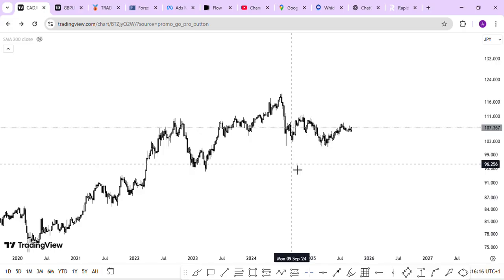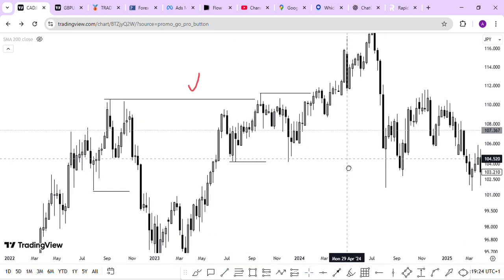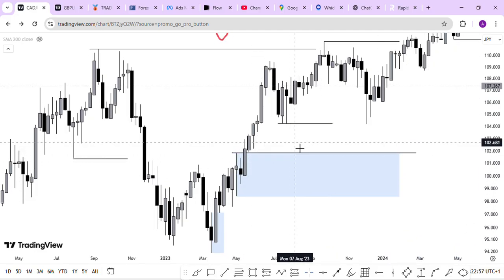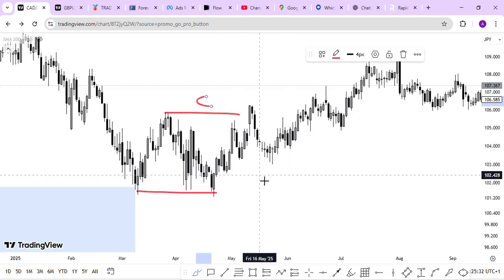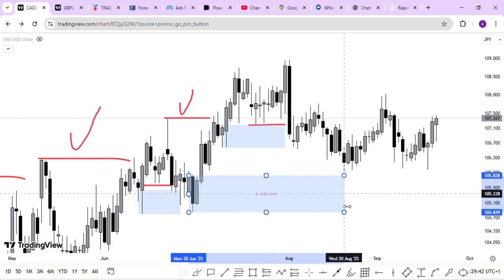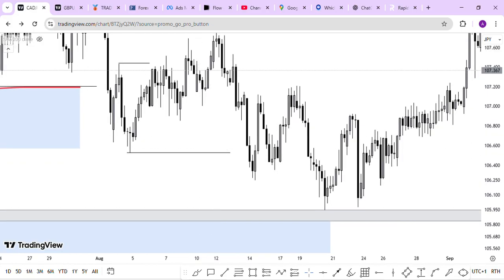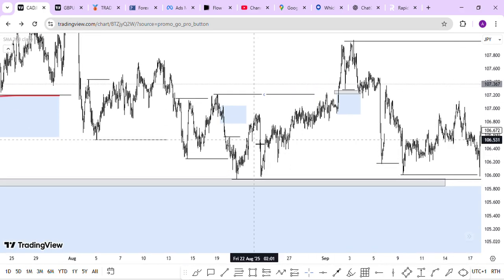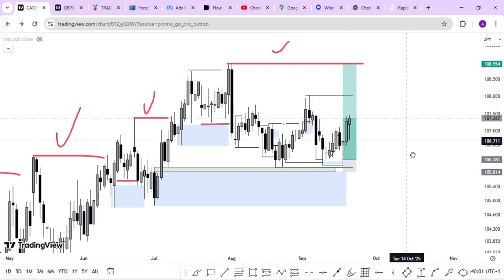CADJPY TOPDOWN ANALYSIS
In this video, we'll do a top-down analysis of CADJPY. Learn key insights for forex trading and technical analysis.